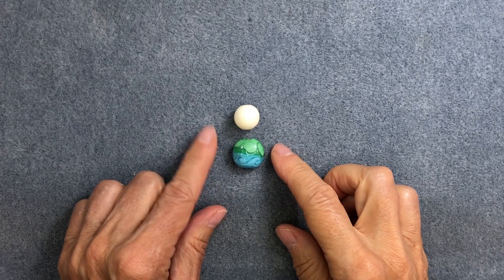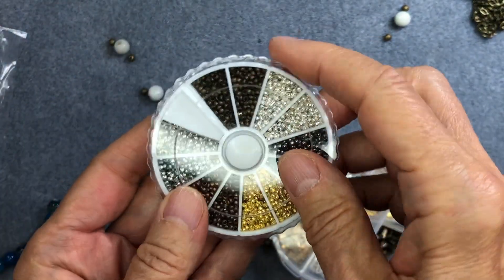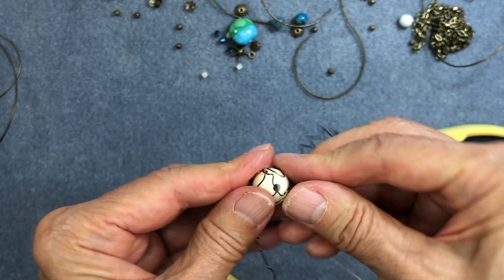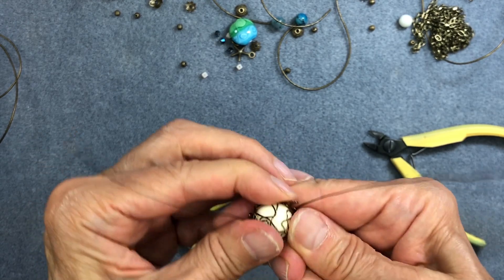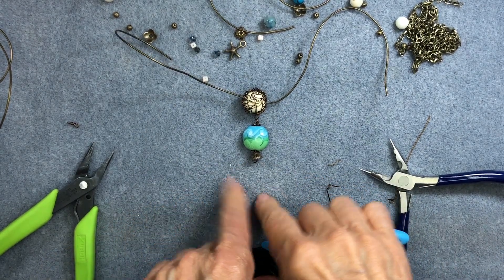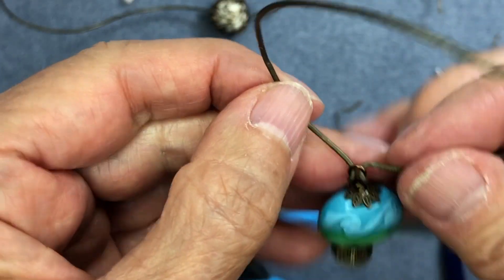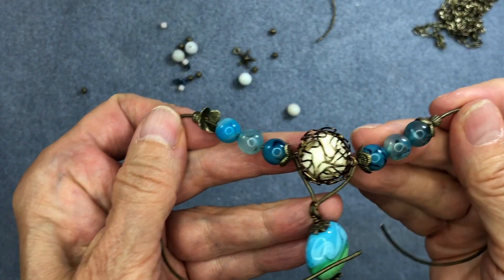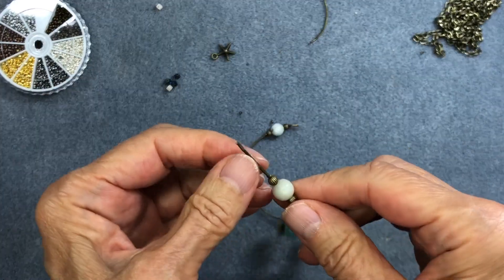Beachy Boho Necklace Tutorial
Hello beading buddies.  Let's go to the beach with this lovely leather necklace featuring a messy wrapped round focal bead!  I used a few of the beads from the Bargain Bead Box July subscription.  The name of the box was "Beachcomber".  I would love to hear from you!

Time stamps:
Design and Materials: 02:26
Tutorial: 09:06
Finished Necklace: 46:17

Materials:
22 gauge wire - Beadsmith - Tarnish Resistant - Vintage Bronze
24 gauge wire - Beadsmith - Tarnish Resistant - Vintage Bronze
14 mm bead - Porcelain - Ivory color
8 mm beads - Dragon's Vein Agate
8 mm beads - Amazonite
18 mm Lampwork lentil bead - Tropical waves pattern
4 mm corrugated spacer beads - Bronze color
8 mm bronze colored bead caps
For the dangles I used the 4 mm bicones in a marine blue iris color, the 3 mm crystal faceted cube beads in a light peach color, and a starfish charm in a bronze color.
Chain for the necklace in a bronze color
Dainty chain for the dangles in a bronze color
4 mm jump rings
6 mm jump ring for the clasp
1 mm round leather cord
crimp beads in a bronze color - 1 mm hole size

Pliers I Used:
(PLEASE NOTE: Some products may not be available at the time you see this tutorial)

Xuron Tweezer Nose Plier

Xuron - 494 Four in One Crimping Pliers

Lindström Flush Cutters

Beadsmith Tapered Flat Nose Plier

Lindstrom Supreme Smooth Flat Nose Pliers

Multi Task Small Round Nose Pliers (these are not the exact ones I used but very similar)
LOadSEcr'Home Improvement Tools Long Round Nose Plier Wire Jewelry Making Cutter Beading DIY Craft Hand Handyman Tool

BeadSmith Pliers Nylon Jaw